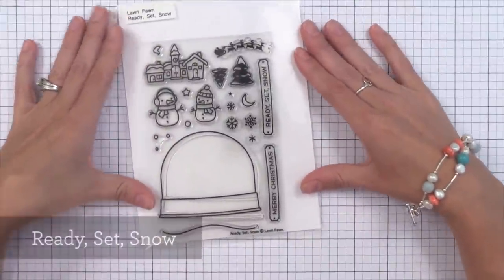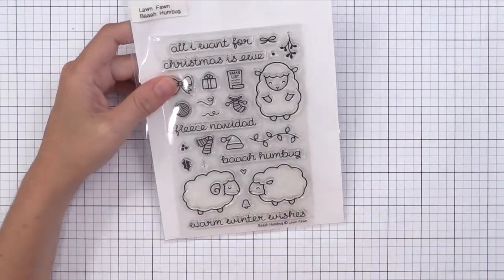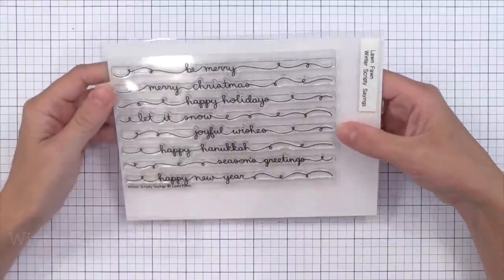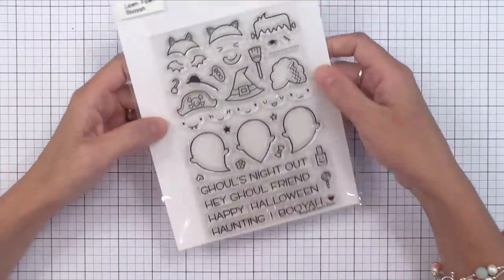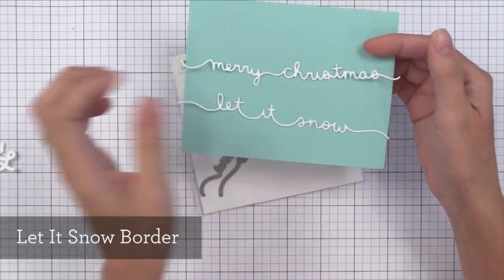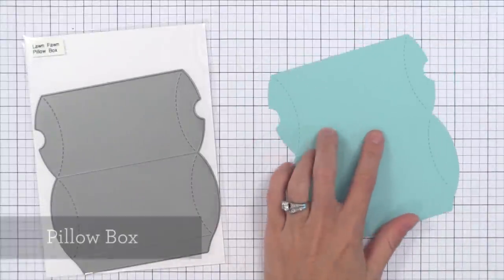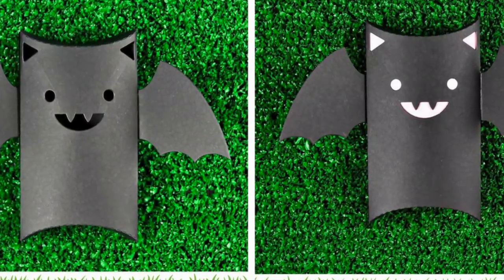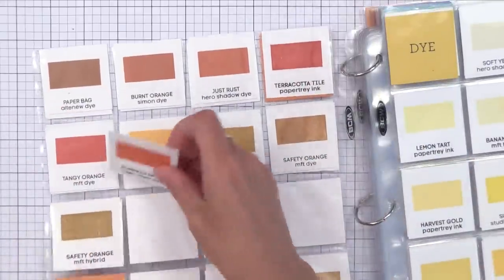Product Release Close-Up: Lawn Fawn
A close look at the 2015 Lawn Fawn release

The information provided in this video is based on my own personal experience. I am not an expert nor do I work for these companies nor did they ask me to promote these products. I just am sharing what *I* like. :) Thanks for sending me the products, Lawn Fawn!